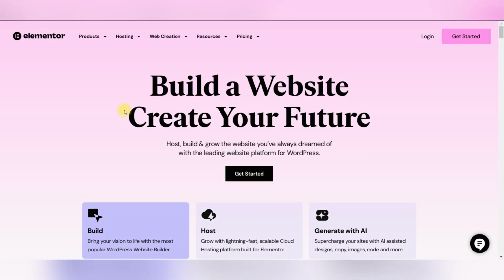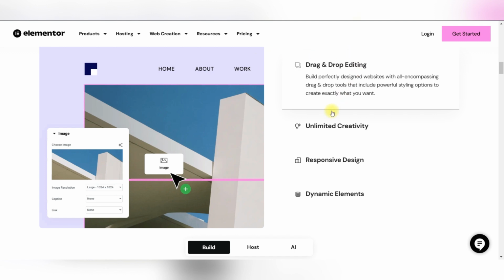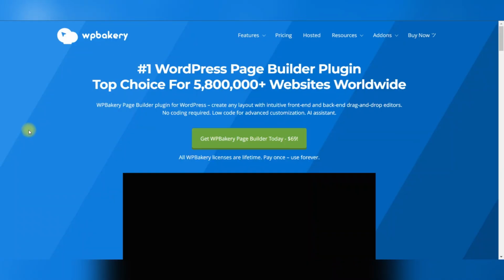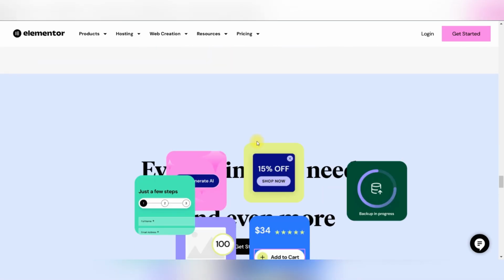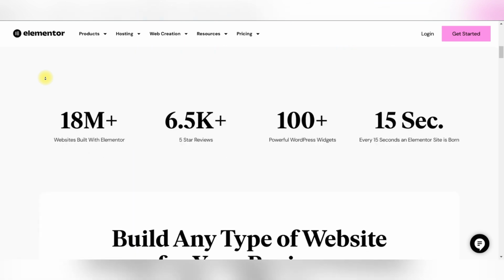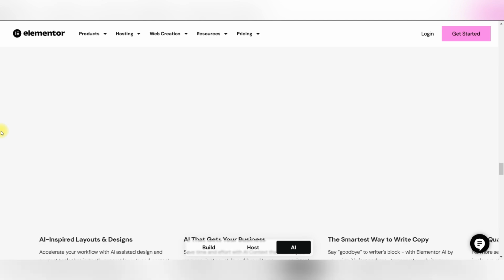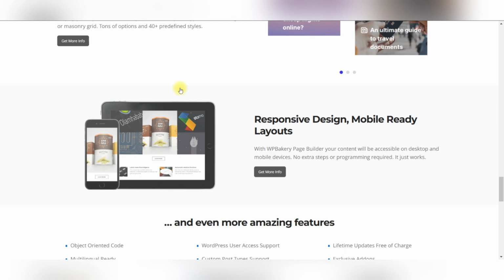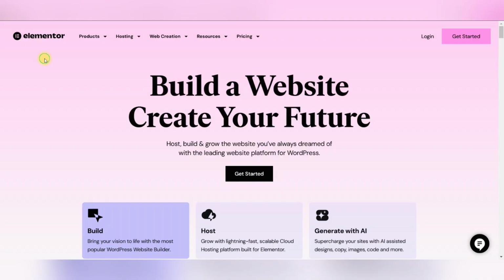Elementor vs WPBakery (2026) - Compare Features | Analyze | Test Flexibility | Check Pricing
Elementor vs WPbakery (2024 / 2025) Full Guide!

In this video, I'll show you Elementor vs WPbakery